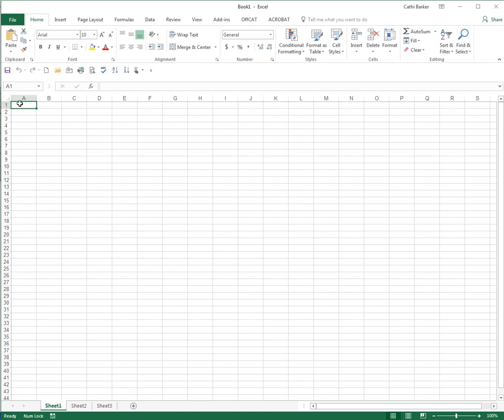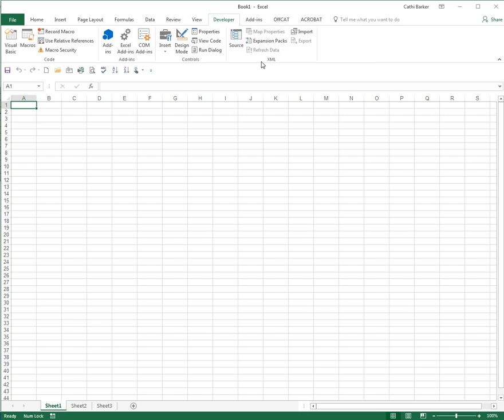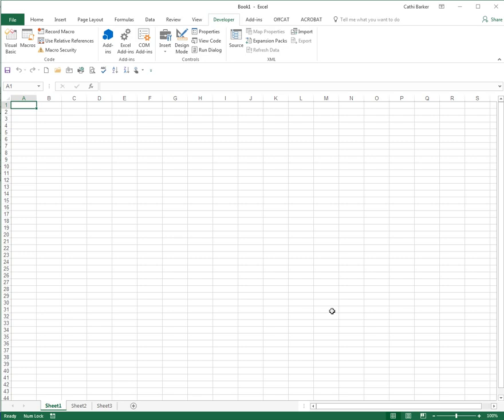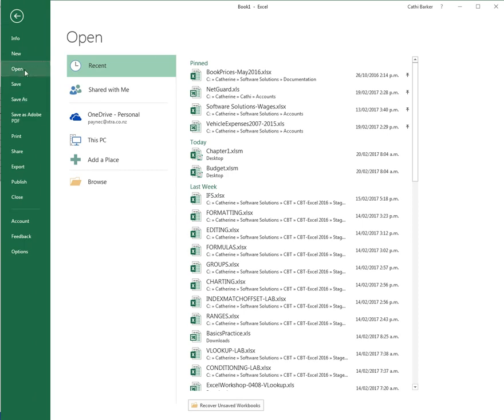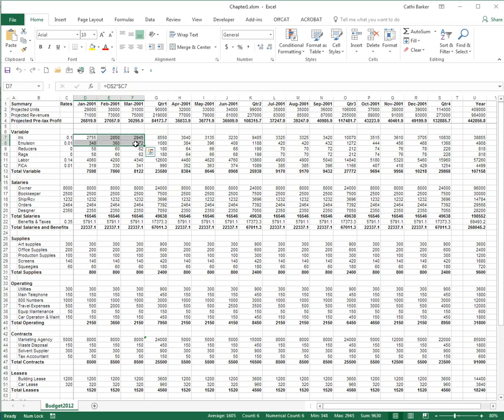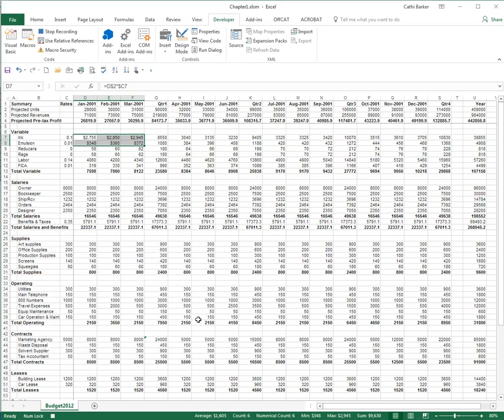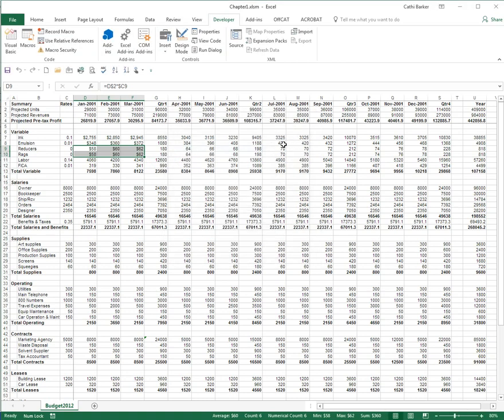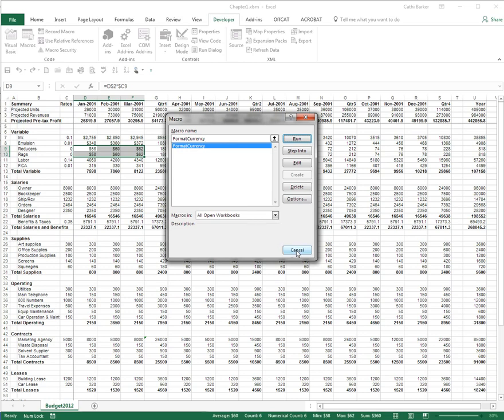Microsoft Excel Macros & VBA Level 6 - Video 1 VBA and Macros the basics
Microsoft Excel, VBA, macros, Enable the Developer tab, Set the Macro Security to Enable all macros …, Save as a Macro Enable Workbook, Record a macro, Stop Recording, Run a macro using the Macros button, Assign a shortcut key to an existing macro